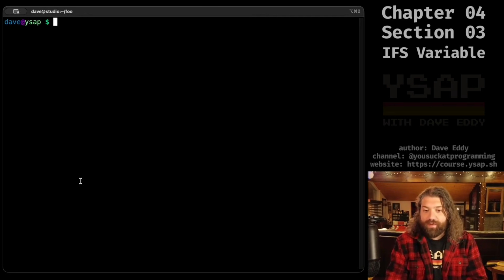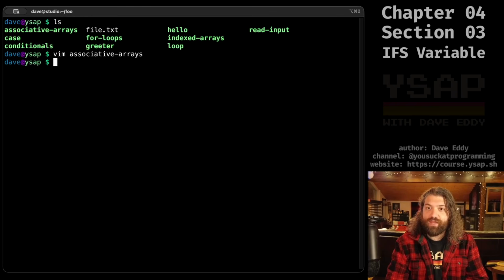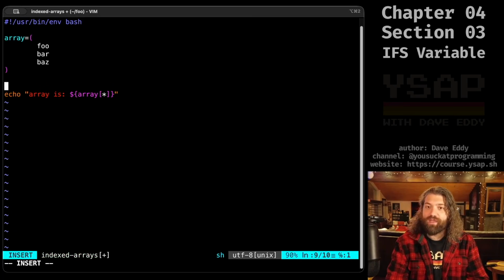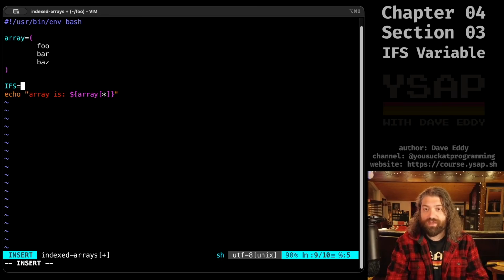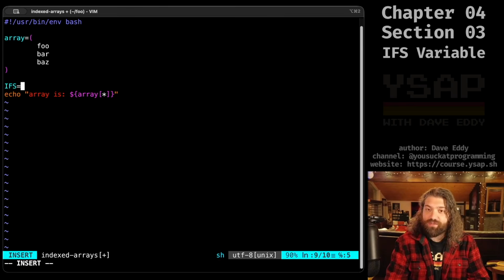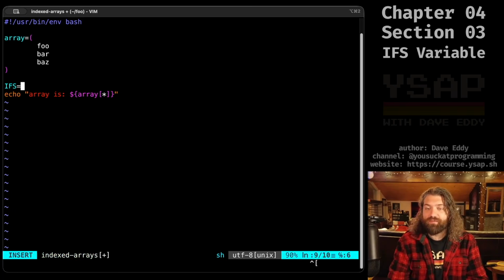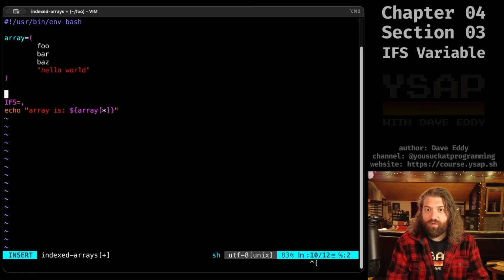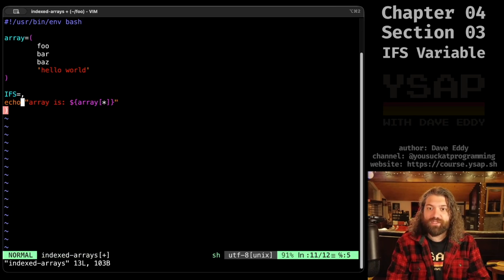IFS Variable (Internal Field Separator) - Bash Scripting Course (pt22)